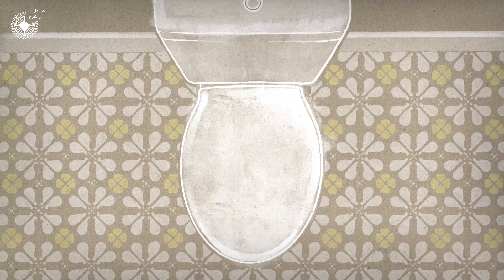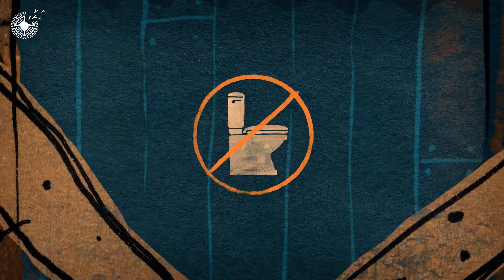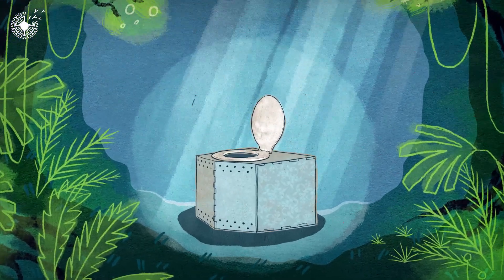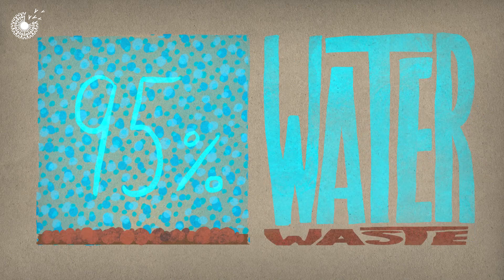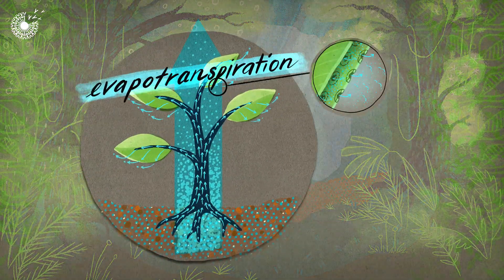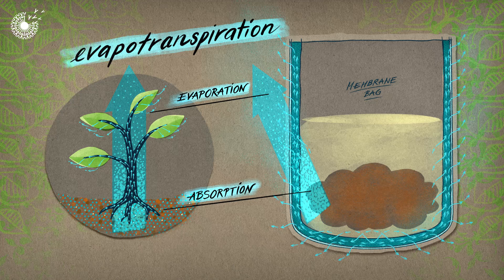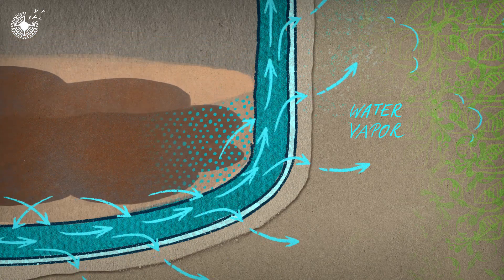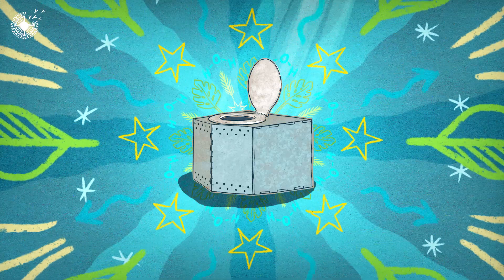How trees inspired a new human waste disposal solution: Meet the iThrone plumbing free toilet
change:WATER Labs (cWL) has developed a new way to dispose of human waste - by evaporating out the water! This technology emerged from work done for NASA on wastewater recycling on the International Space Station, and is now being deployed in off-grid rural communities and refugee communities.

Art and Animation by Jules Bartl
Produced and Narrated by Ed Prosser
With special thanks to support from the Ray C. Anderson Foundation.

VIDEO SCRIPT
Flush it and forget it

Something I'm sure many of you take for granted.

But half of the world's population, some 4.2 billion people lack access to basic plumbing or safe sanitation.

And in the absence of hygienic toilet facilities, disease is a major concern.

So clearly we need a new way to flush - and the solution seems to be with no flush at all.
Take a seat on the iThrone!

Developed by change:WATER Labs it’s a no-flush, plumbing free toilet that dehydrates human waste.

And this is a clever idea, because around 95% of human waste is just water - get rid of this - and you have a lot less waste to deal with. To liberate water from waste, the iThrone takes inspiration from the way in which plants move water through evapotranspiration.

This is the process by which water evaporates from small pores on leaves called stomata - as this happens water is pulled up through the plant and in from the roots.

In a similar fashion the iThrone uses a breathable membrane bag that allows water to be drawn out of waste.

The membrane bag is non-porous, which means that water can only escape through it as a gas, this promotes evaporation - and pulls more and more water out of the waste, gradually dehydrating it.

Because nothing is discharged from this toilet - it requires no plumbing and wastes no water - it’s the sustainable superstar of the toilet world.

All without a single flush!